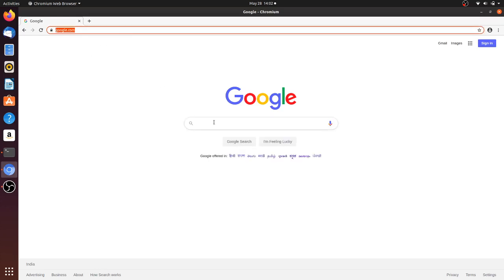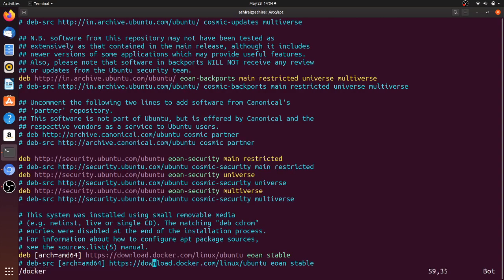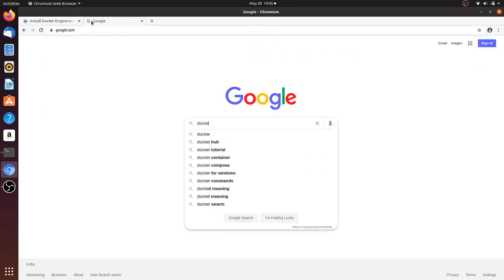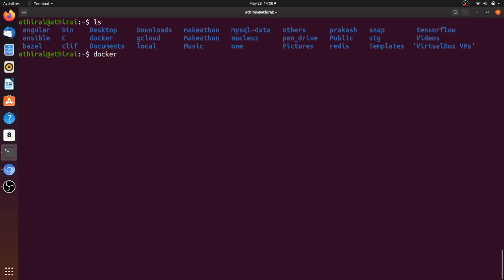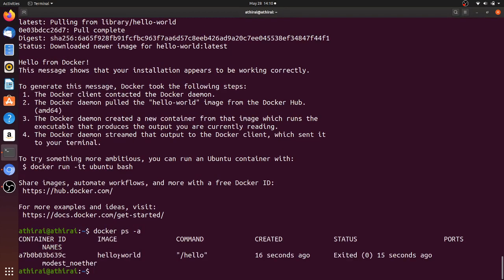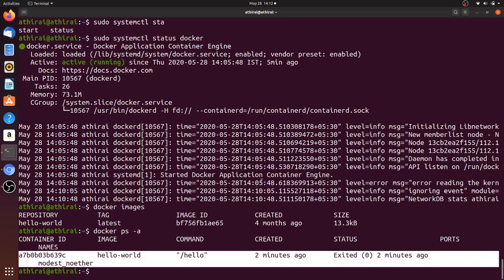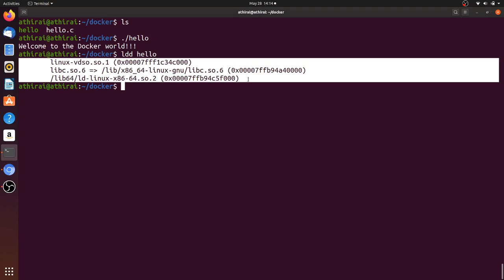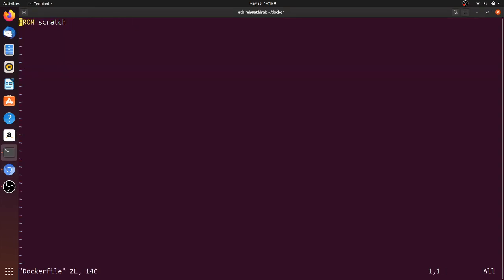Docker Hand's on | Install | Hello World | HTTPD | Port Mapping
Hand's on - Install Docker, Create a Hello World using C language, start a httpd server